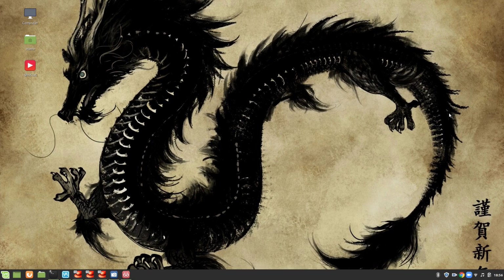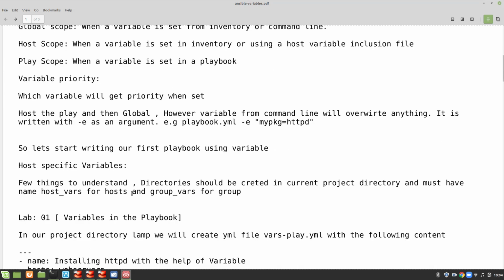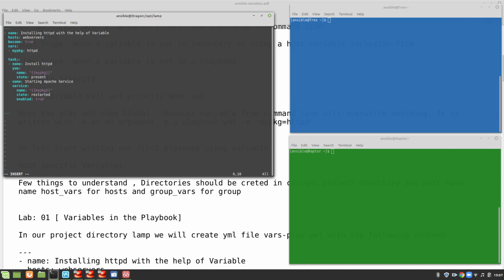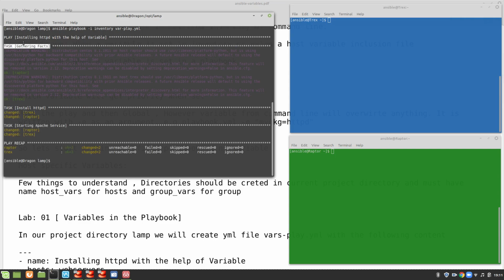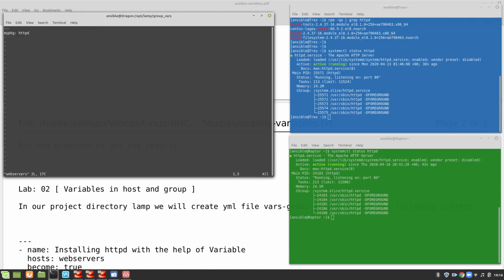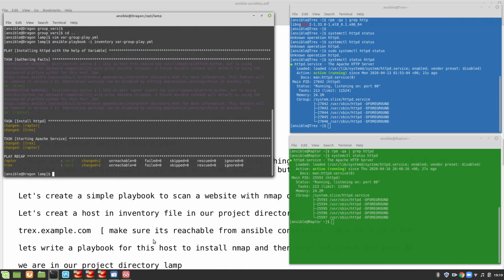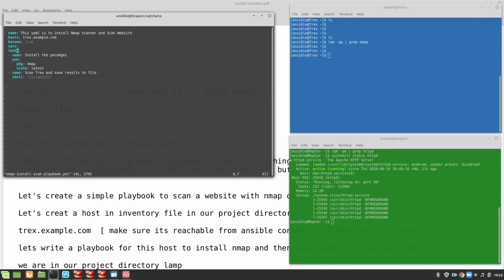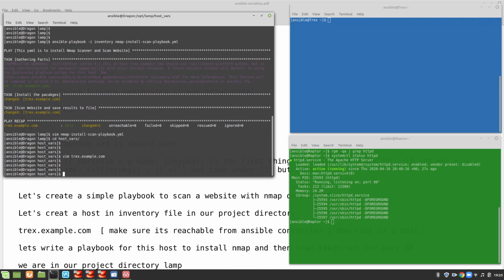RHCE 8 - Studies Part 5 -- Ansible Variable --Understand Variables with Examples and Labs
In this video we will look what is variable and how to set them. Labs in the video will give you a solid grasp on the subject.
We will learn what is variable, variable Scope: Ansible host and group variables, variable rules, variable simple labs,  We will create a playbook with variable to use nmap to scan a website...Awesome stuff.